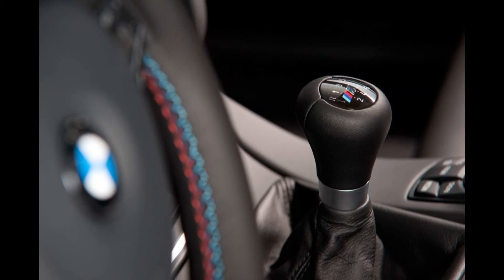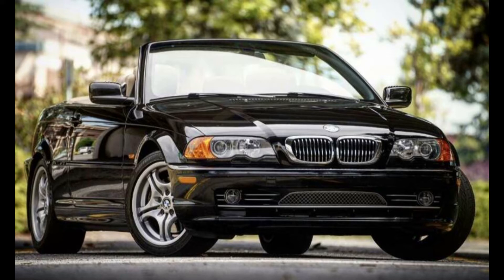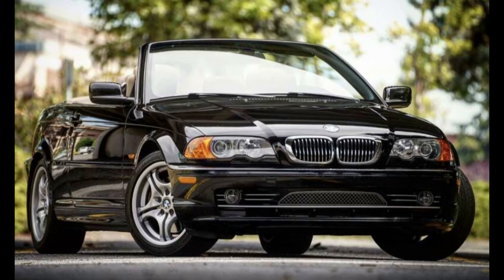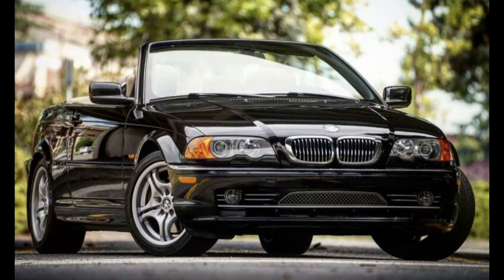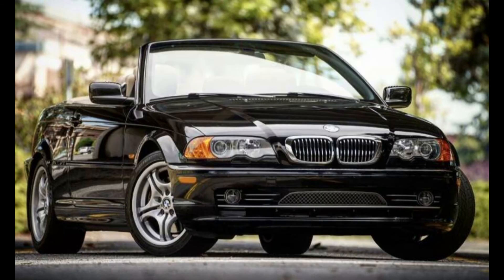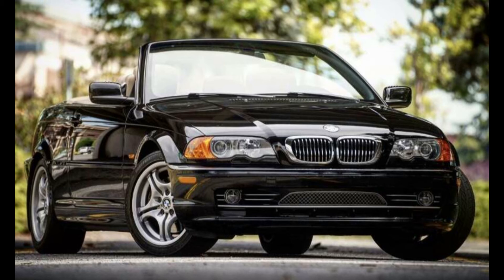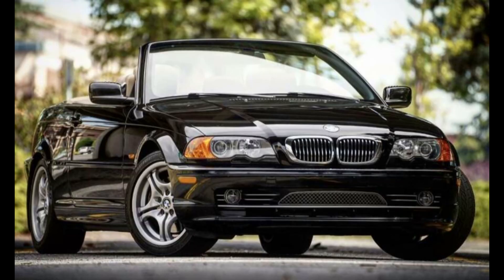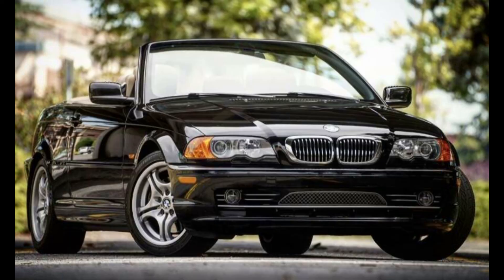E46 Auto to 6spd VS 5spd man trans swap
How to Install a 6 speed Manual Transmission into a Automatic 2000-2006 BMW 330i or 330Ci. This video is to help you get the few extra correct parts and tips needed for the 6 speed transmission install that are not in the 5 speed installation videos.

6 Speeds are not expensive or hard to find, as an old mechanic/service advisor I have tips on where to buy a 6 speed for a reasonable price and other used parts like pedals driveshafts etc closest to where you live while getting the best price!

I found my 6 speed via Car-Parts.com at local wrecking yards with low miles for under $800 delivered.

 The installation of the 6 speed into a E46 is almost the same as a 5 speed and so please refer to these two channels in the links below for very well made videos on how to remove the old Automatic Transmission and then install a Manual Transmission and needed components...

Because ShopLifeTV and 50sKid videos already cover the majority of what is needed refer to this video as a supplemental for a quick guide to the 6 Speed Upgrade from the 5 Speed Installation.

THIS VIDEO HAS 6 SPEED NEEDED PARTS LIKE THE:
 Rear Trans Mount,
330i 6Spped Linkage,
1444 CM DriveShaft
and more that can be gotten cheap but are critical to installing your new GS6-37BZ 6 Speed

It has tips on what after market parts that are easier to install and lower priced than the OEM.
It also has tips on how to save time and what to do if or when exhaust bolts break etc

My advice is install a 6 Speed and not the 5 if you want better mileage, longevity, fewer chances of breakdown (due to the 5spd weaker design), better resale and more fun all for the same price as the 5 speed and you dont have to change out the rear differential later saving even more time and money!